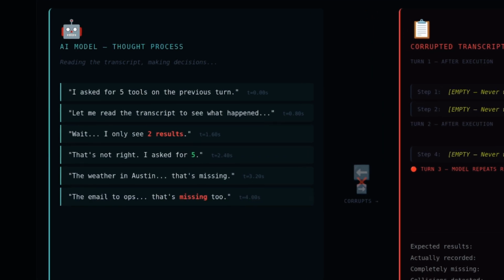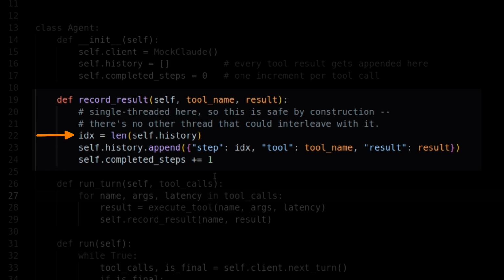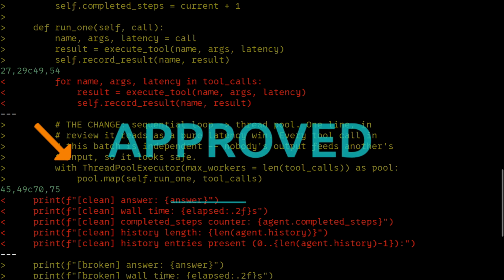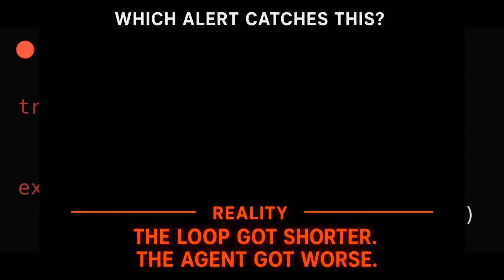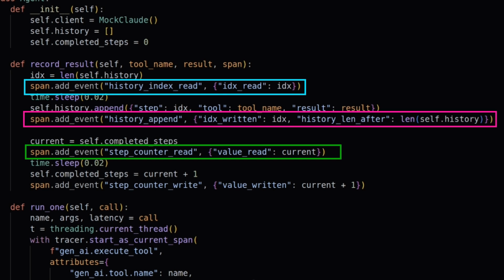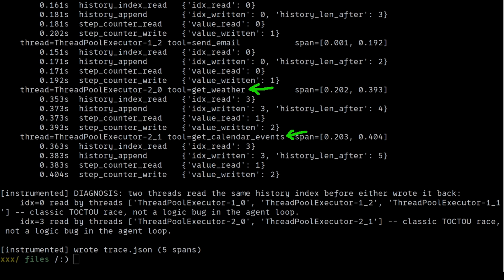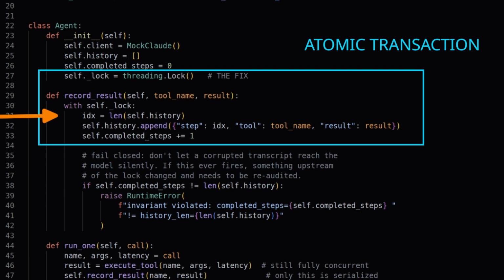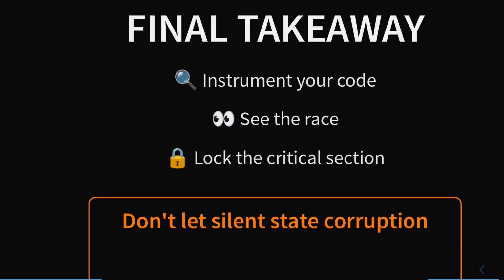Your Agent Loop Isn’t Broken. It’s a Threading Bug.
Your agent loop starts returning weird results. Steps-to-completion looks fine — better, even. Every tool call returns 200. No exceptions, no stack traces. And the transcript the model sees is quietly corrupted.

It’s not a prompt bug. It’s not your framework. It’s two classic threading races hiding inside a one-line “latency optimization” — wrapping tool execution in a ThreadPoolExecutor without locking the shared state the loop writes to.

In this video I build the bug from scratch, instrument it with OpenTelemetry, and diagnose it on a real trace — down to the exact millisecond two threads read the same index. Then I fix it without giving up any of the parallelism.

Everything runs standalone with no API key.

Chapters:
00:00 Silent failure and rising cloud costs
01:07 What success looks like
01:28 The state manager and record result
02:17 Why the optimization looked safe
03:39 The shared-state race condition
04:13 Why print debugging lies
05:19 Why the usual metrics miss it
06:14 Observability with span events
07:19 Timestamp evidence of the race
08:12 Compounding damage across turns
09:52 The fix: lock the critical section
11:02 Invariant checks and fail-closed behavior
11:18 The engineering rule for PRs